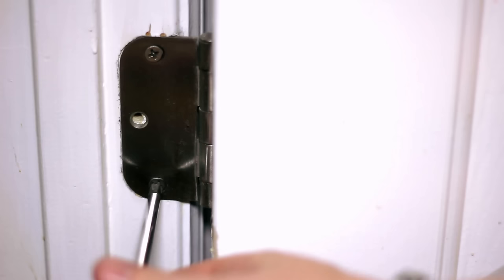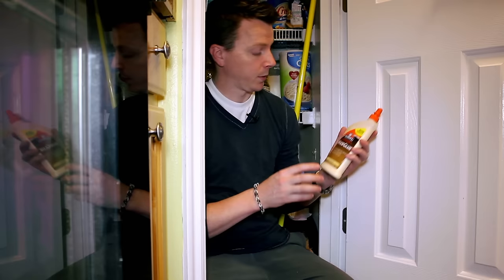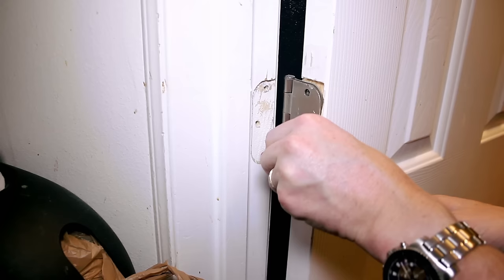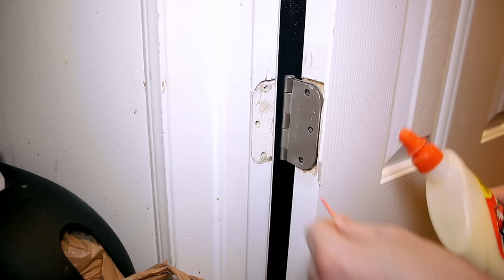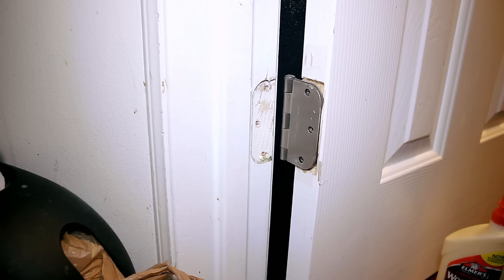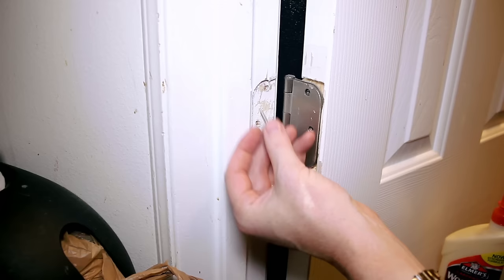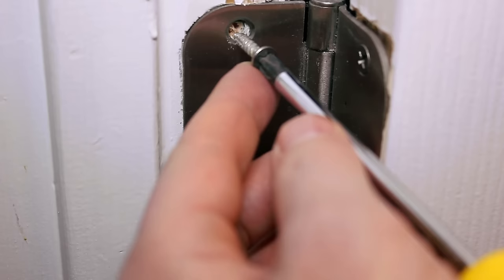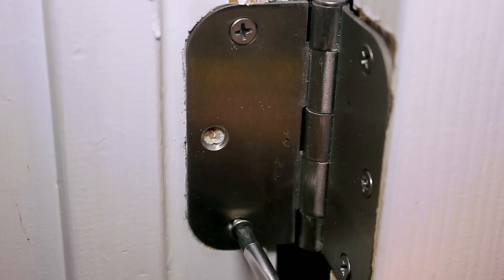Fix Stripped Screw Holes - 3 MINUTE FIX!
Ever try tightening a screw and it just keeps turning and doesn't grab? This is the fix. This applies to holes drilled in wood and isn't meant for sheetrock/walls.